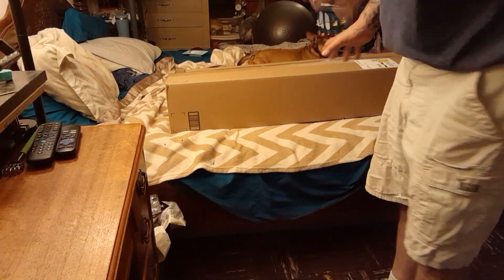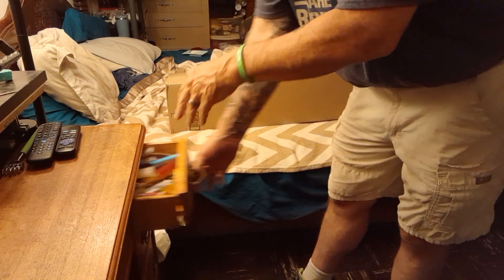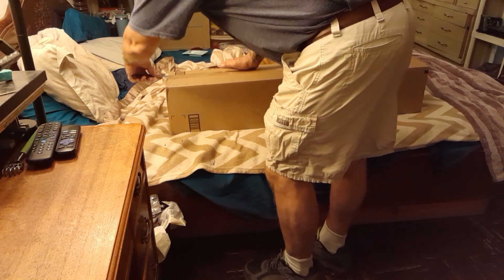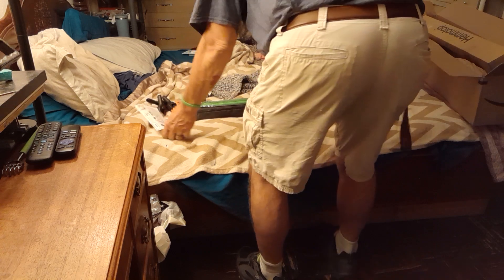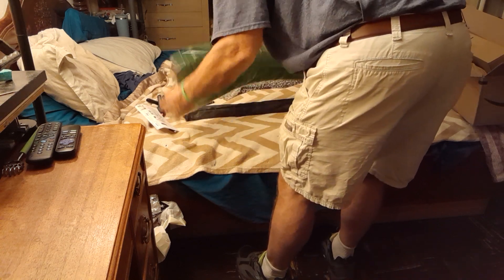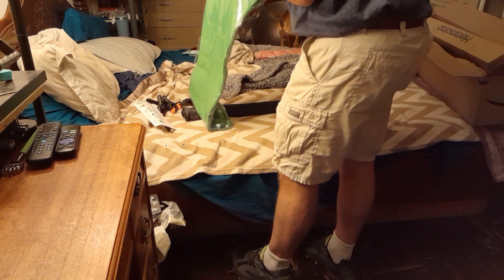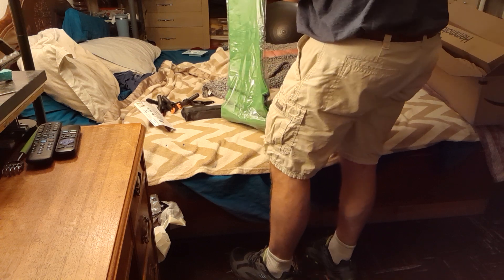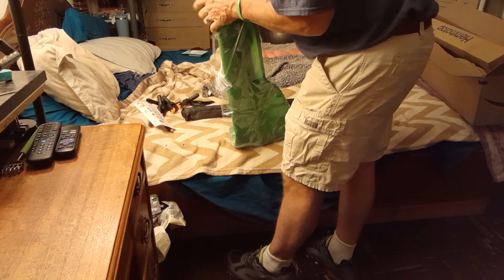unboxing our green screen